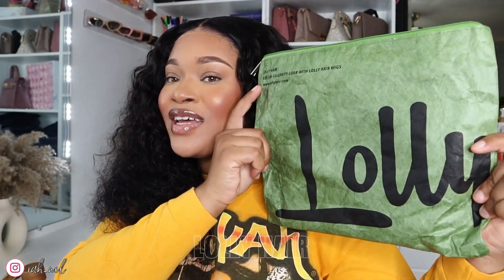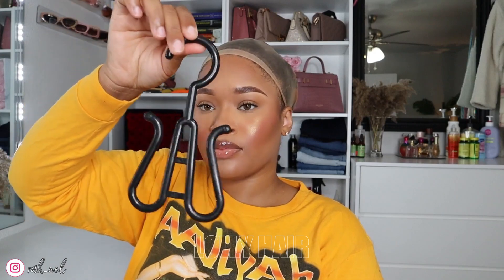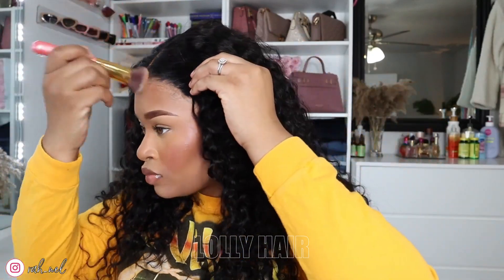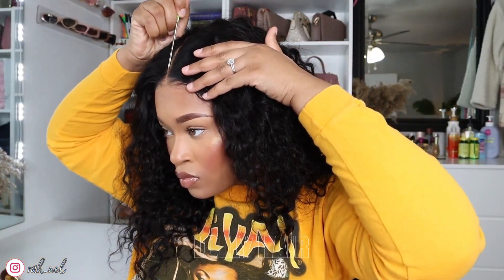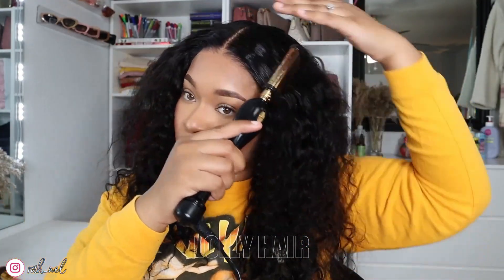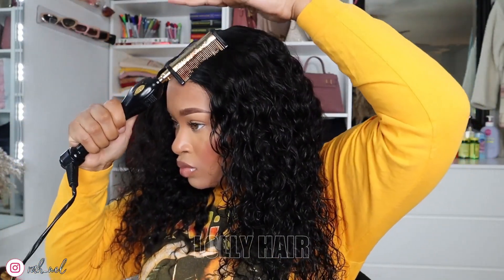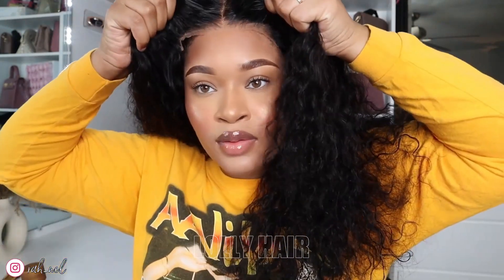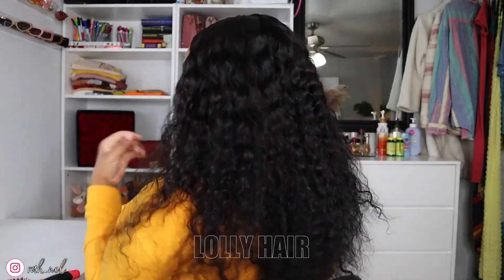PPB WIG Takes You To Achieve Beauty, Just Several Seconds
Same Hair With Our Doll @Domi & Rah :  Lolly Hair Water Wave Wear Go Glueless PPB 5x5 HD Lace Closure  Human Hair Wigs, 20inch 180%